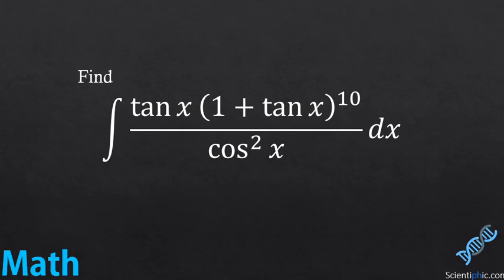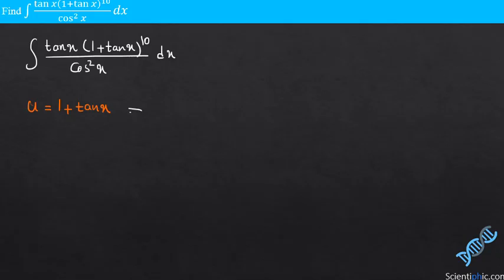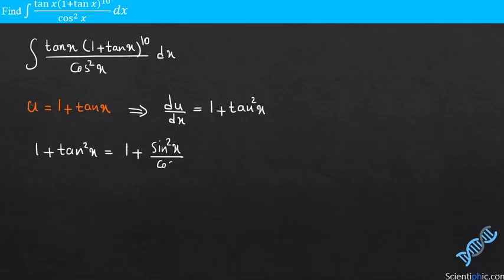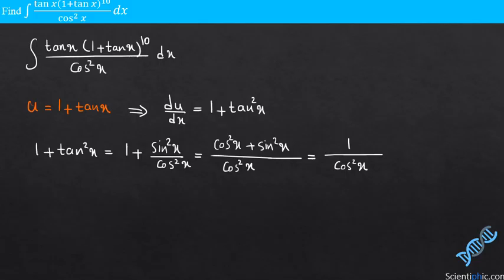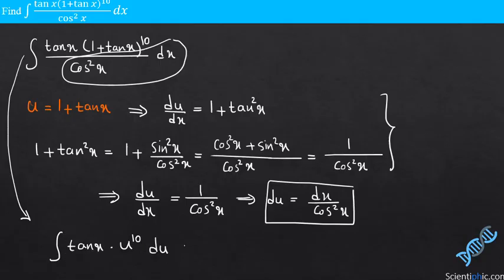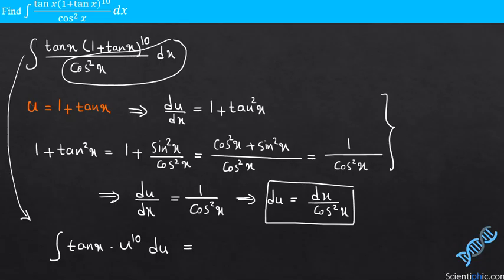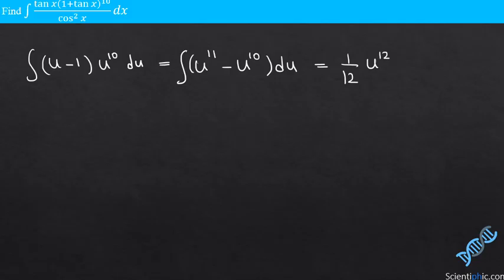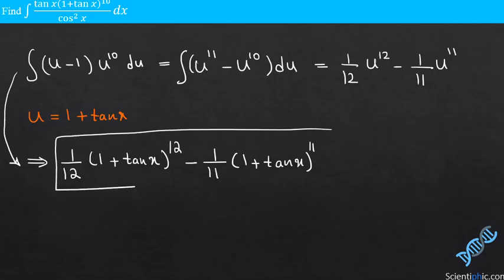Solution of integral int(tan(x)*(1+tan(x))^10/cos^2(x))